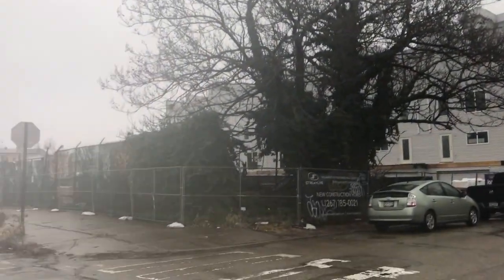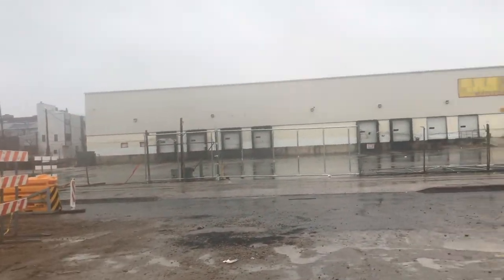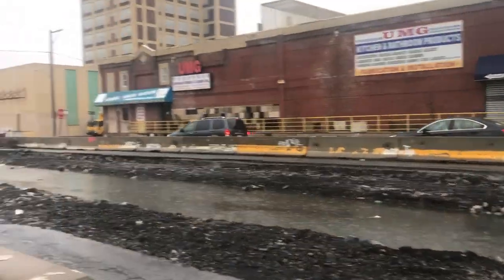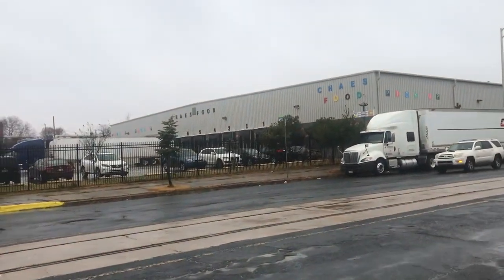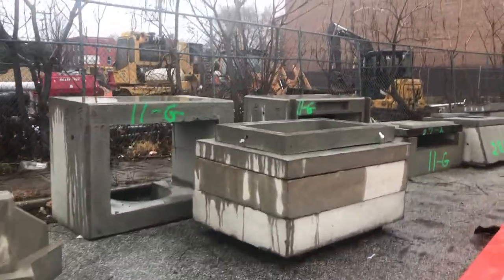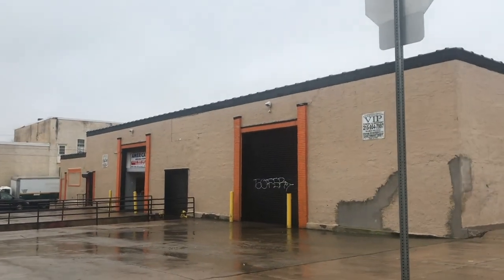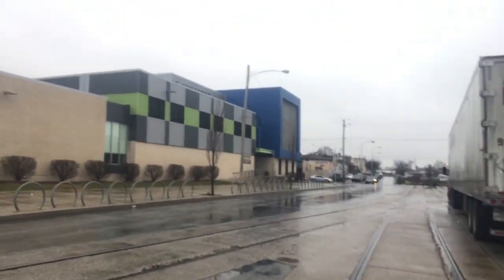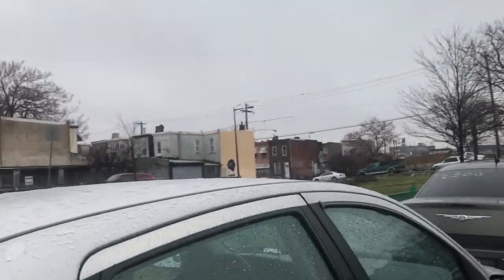The Hood Historian : American St. (Philadelphia Pa)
It's sad for me to see my hood changing at such a rapid pace. So I decided to document it so one day my kids can see where I grew up at. Come with me on a journey down American Street in Philadelphia Pa (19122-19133) to hear some stories about the neighborhood known as WEST KENSINGTON in North Philadelphia which is being "Gentrified" at an alarming rate.